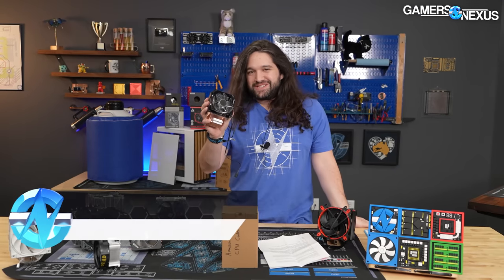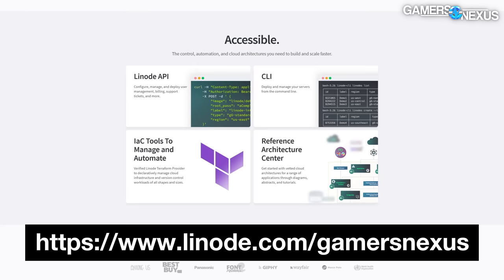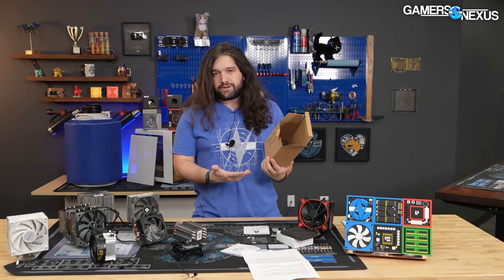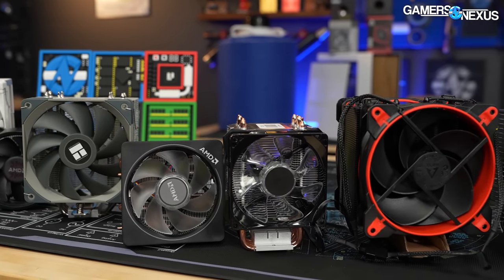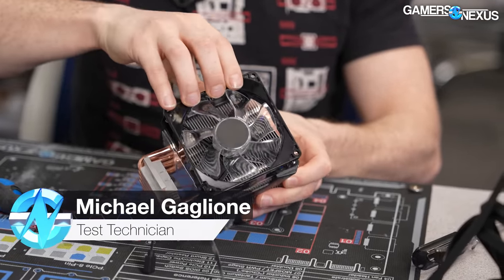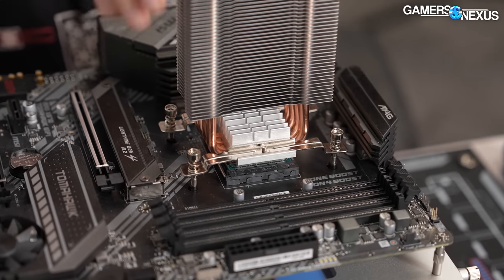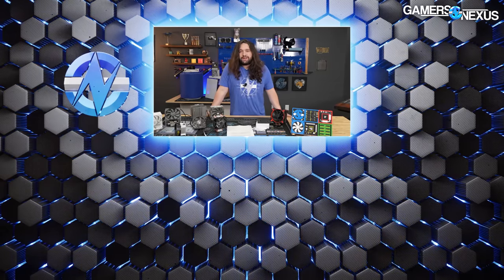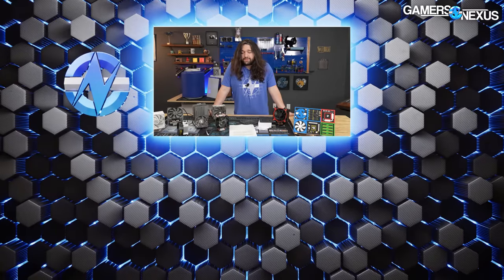Amazon "Made" A CPU Cooler: Amazon Basics Cooler Review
We bought the Amazon Basics CPU tower cooler to benchmark it against some of the best computer air coolers on the market, including the Thermalright Assassin Spirit, the Vetroo V5, the stock AMD Wraith CPU coolers, and Cooler Master's Hyper 212. While testing it, we realized a few familiar details to another manufacturer. Our review of the Amazon Basics Cooler compares it to some of the best CPU air coolers on the market in 2023 -- but also the stock AMD coolers.

Grab our BRAND NEW Silicone Project & Soldering Mat! -- This organizational surface is for your projects -- like building models, small component repair, hardware maintenance, and more -- and uses an extremely heat-resistant surface that'll stand up to soldering irons. It's a high-quality, resilient, durable surface with screwdriver sorters, small part and screw trays, electrical diagrams, and more! It also directly supports our benchmarking and reviews.

Amazon Basics CPU Cooler on Amazon
Thermalright Peerless Assassin 120 on Amazon
Cooler Master Hyper 212 RGB Black Edition on Amazon
DeepCool AK400 on Amazon
Arctic Freezer 34 Esports Duo on Amazon
Scythe Fuma 2 on Amazon
Vetroo V5 on Amazon
Noctua NH-U12S Redux on Amazon
Or if you want some liquid cooling there’s the Arctic Liquid Freezer II 280 on Amazon

TIMESTAMPS

00:00 - The Product Centipede
02:44 - De-Branding
04:49 - THE BASIC COUNTER (& Mechanical)
06:38 - The Worst Mounting Pressure
08:07 - Flatness Testing
09:23 - Installation Process (AMD & Intel)
12:23 - Criticisms from Mike
14:06 - Thermal Testing Methodology
15:27 - 68W CPU Thermals Noise-Normalized
16:25 - 68W 100% Fan Speed Cooler Benchmarks
17:26 - 123W CPU Cooler Thermals
18:47 - Better Than It Should Be, But...

Host, Test Lead, Writing: Steve Burke
Testing, Host, Video Editing: Mike Gaglione
Video Lead: Vitalii Makhnovets